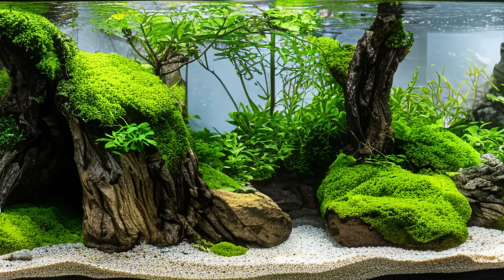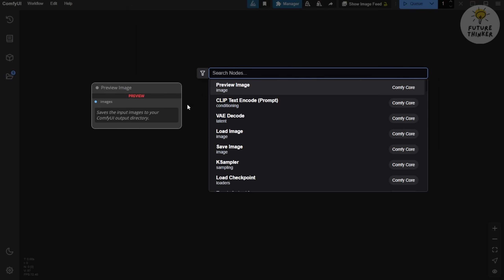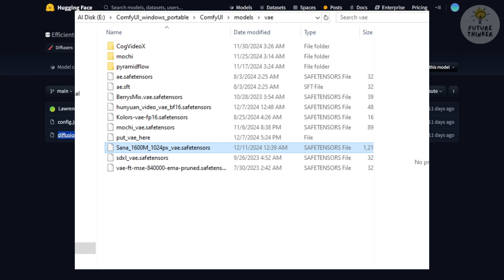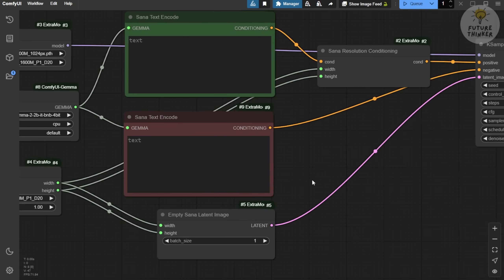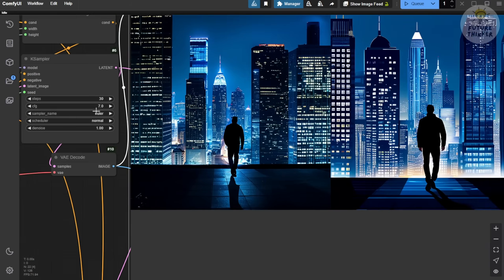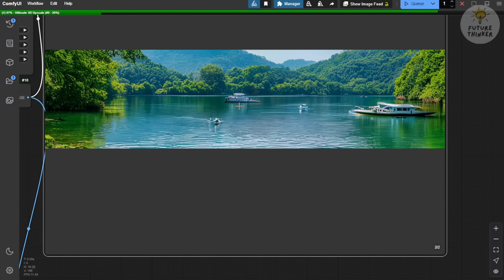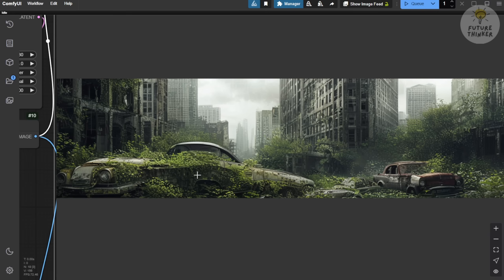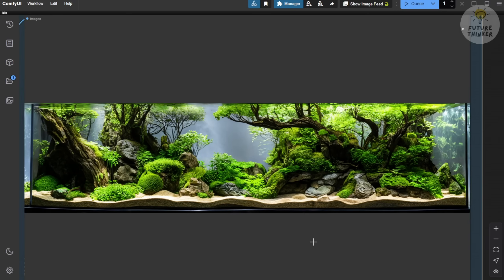NVIDIA SANA In ComfyUI - 100 Times Faster Than Flux And Render 4K Images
Discover Nvidia Labs' new diffusion model, Sana - now available on GitHub and Hugging Face!

In this comprehensive tutorial, we explore this revolutionary AI image generation model that's changing the game with its incredibly efficient VRAM usage and lightning-fast performance. Learn how Sana outperforms competitors like Flux, Stable Diffusion 3, and PixArt while requiring just a fraction of the computational power to generate stunning 4K images.

Follow our step-by-step guide to implementing Sana in ComfyUI using the newly released ComfyUI Nodes by ct96. We'll walk you through installing the Extra Models package, setting up the workflow, and leveraging the powerful Gemma 2-billion parameter text encoder that runs efficiently even on CPU. Experience firsthand how Sana's specialized VAE and innovative architecture make it a game-changer for AI image generation.

Master everything from basic setup to advanced configurations as we demonstrate the complete text-to-image workflow. Learn how to optimize your prompts using the built-in Gemma encoder, understand resolution conditioning, and maximize your results with proper negative prompting. Whether you're a beginner or an experienced AI artist, discover how Sana's revolutionary approach to diffusion modeling can transform your creative workflow while keeping resource usage surprisingly low.